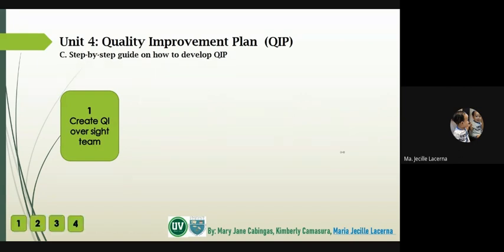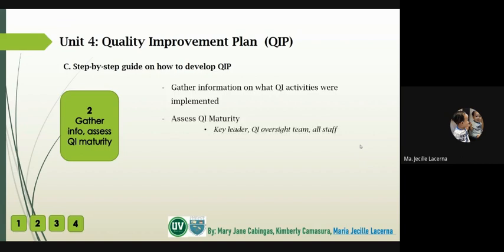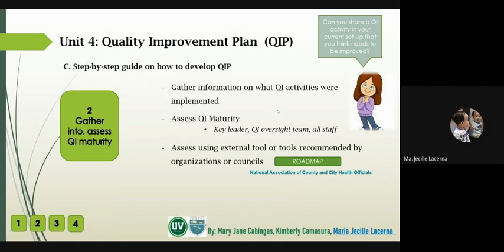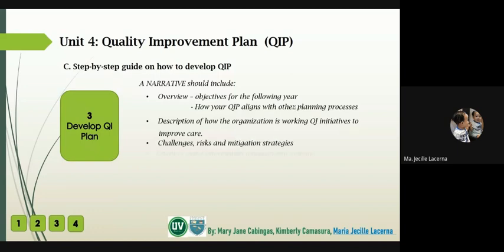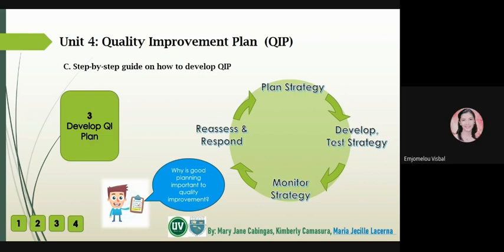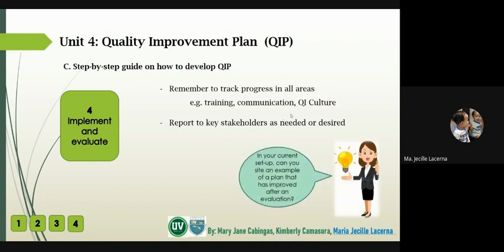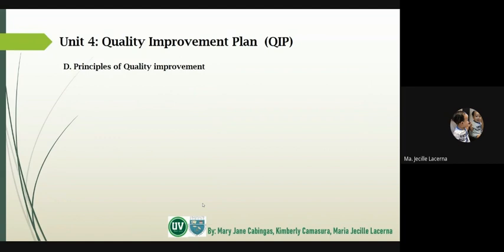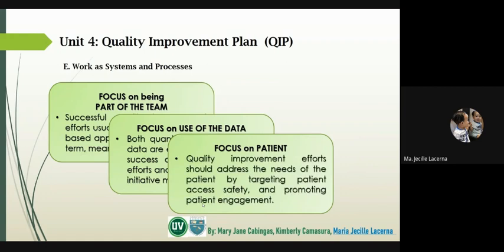Quality Improvement Plan Development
A quality improvement plan (QIP) is a structured and systematic approach to identifying areas for improvement and implementing changes in healthcare services. A QIP is designed to improve the quality of patient care and safety, and it is often based on data and feedback from patients, staff, and other stakeholders.

Here are the steps involved in developing a QIP:

Identify the problem or issue: The first step is to identify the problem or issue that needs to be addressed. This may involve analyzing data or feedback from patients, staff, and other stakeholders to identify areas for improvement.

Develop a plan: Once the problem has been identified, a plan should be developed to address the issue. The plan should be specific, measurable, achievable, relevant, and time-bound (SMART). It should also be based on evidence-based practices and guidelines.

Implement the plan: The next step is to implement the plan. This may involve training staff, developing new protocols, or implementing new technology. The plan should be communicated clearly to all stakeholders, and progress should be monitored and evaluated regularly.
Evaluate the results: After implementing the plan, the results should be evaluated to determine whether the desired outcomes have been achieved. This may involve analyzing data or feedback from patients, staff, and other stakeholders. Based on the evaluation, further adjustments may be made to the plan.

Sustain the improvement: The final step is to sustain the improvement. This may involve incorporating the changes into standard practice or developing new strategies to ensure that the improvements are maintained over time.

Overall, a quality improvement plan is an essential tool for healthcare organizations seeking to improve the quality of care and safety. By following a structured and systematic approach to identifying areas for improvement and implementing changes, healthcare providers can ensure that patients receive the highest quality of care possible.